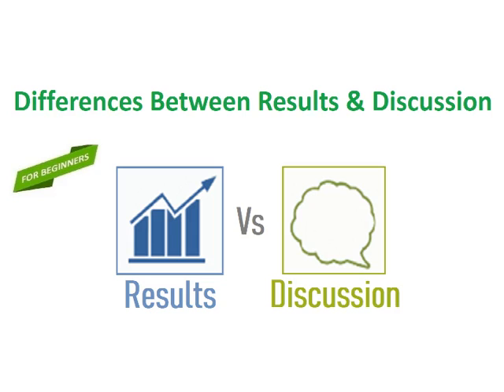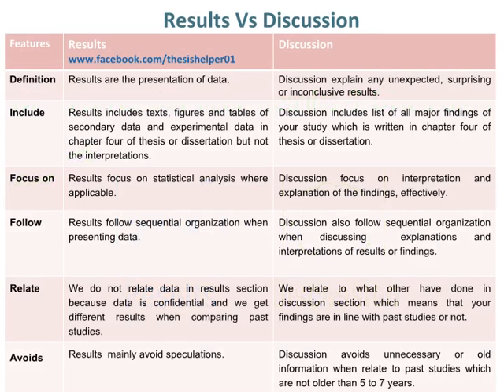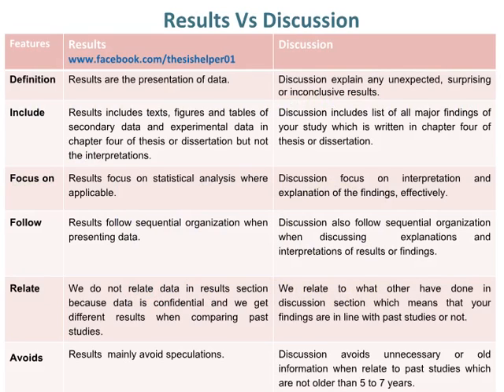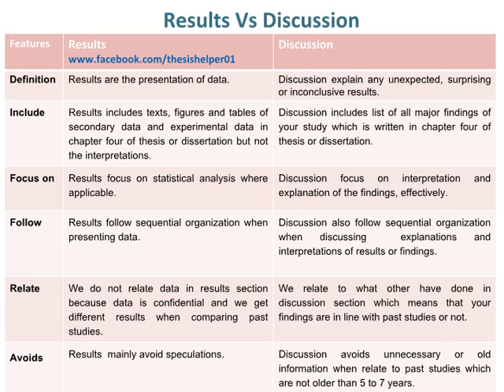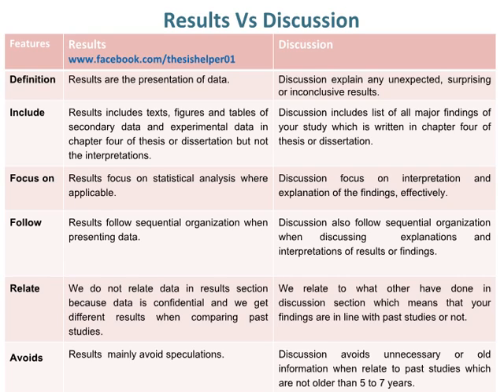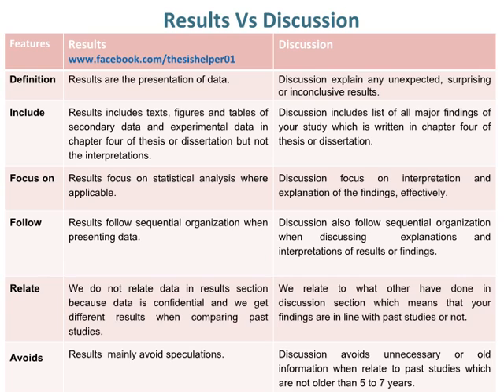Differences Between Results and Discussion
This video is about differences between results and discussion of thesis or dissertation.